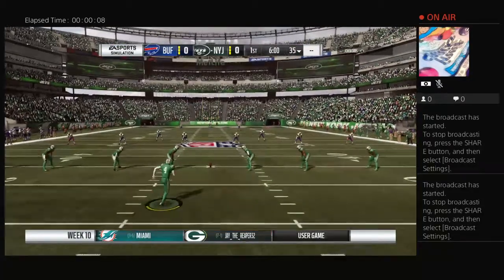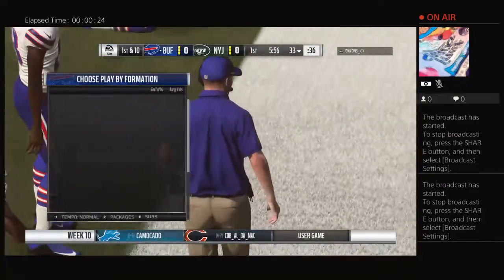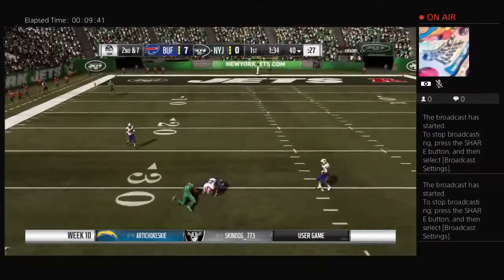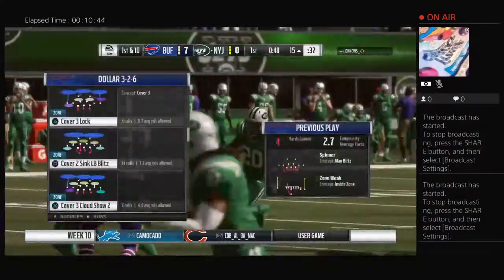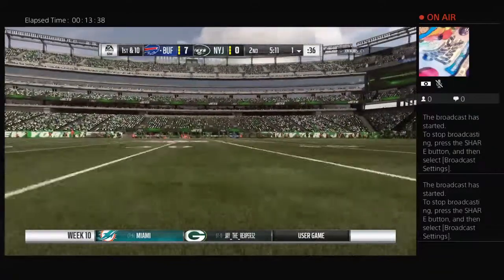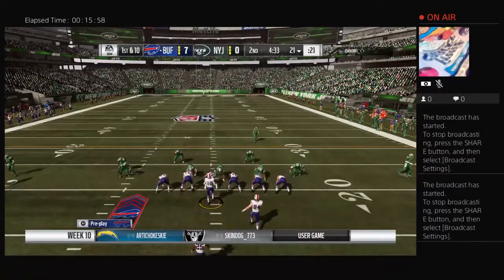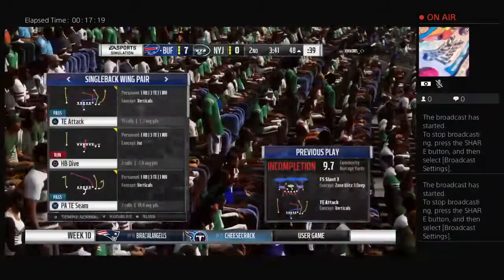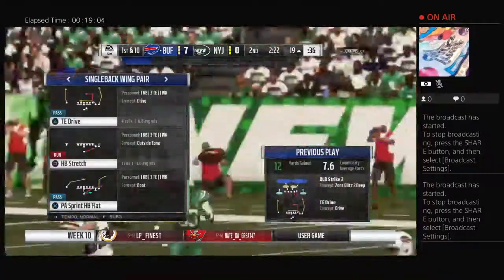u_smell_weed24_7's Live PS4 Broadcast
music videos
by the save a mouse foundation